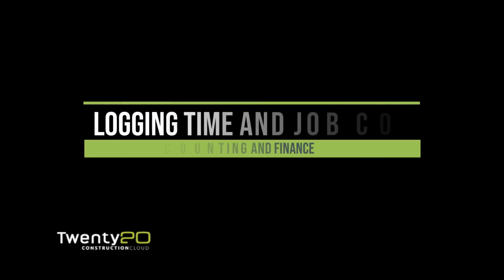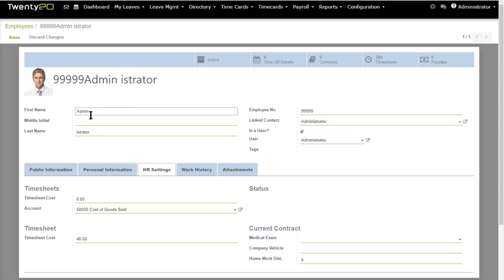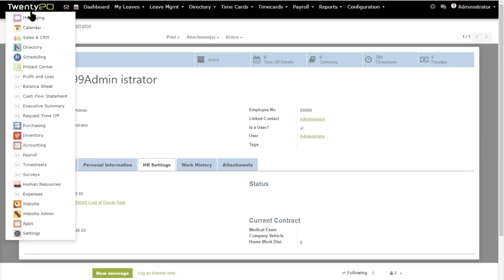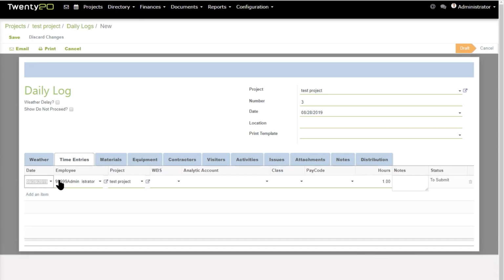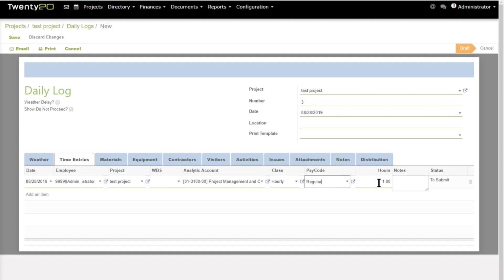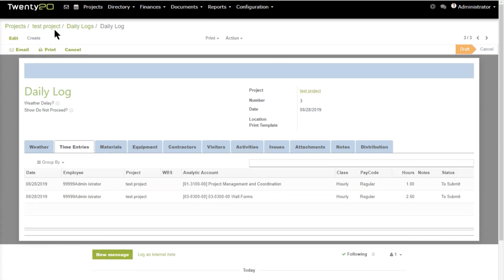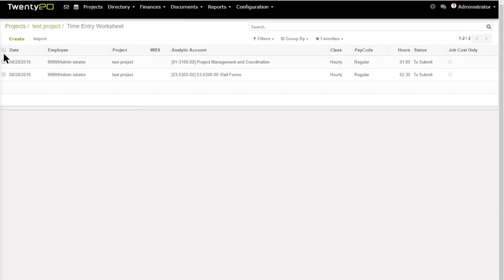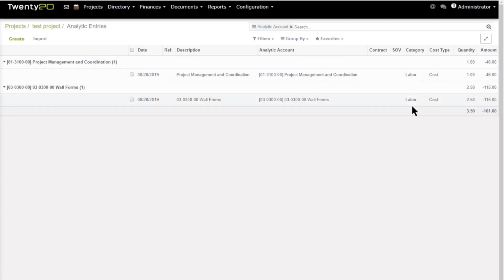Logging and Job Costing Time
Learn how to add time in Twenty20